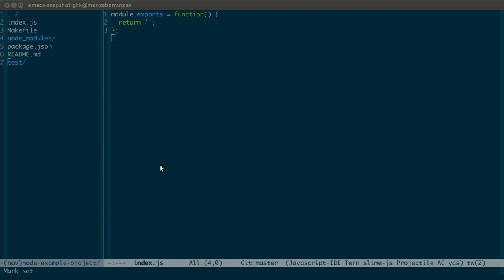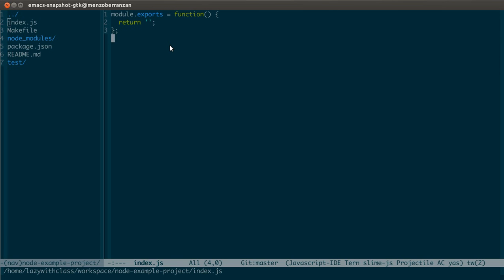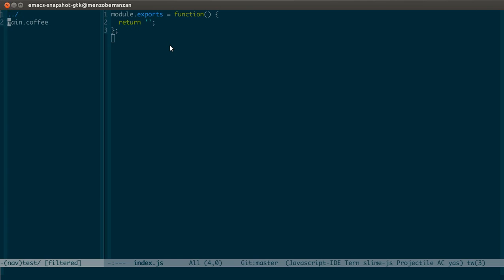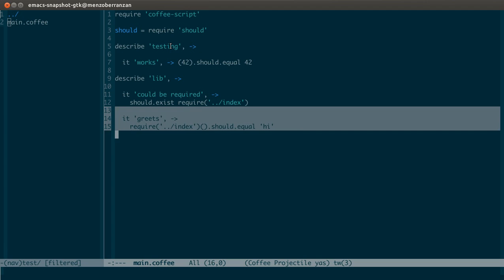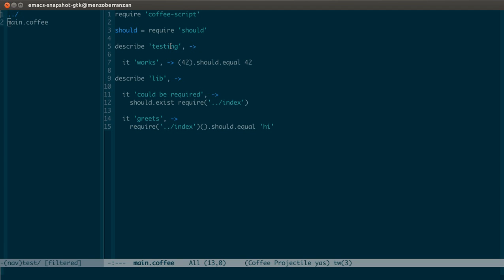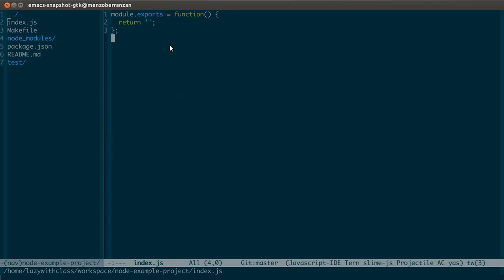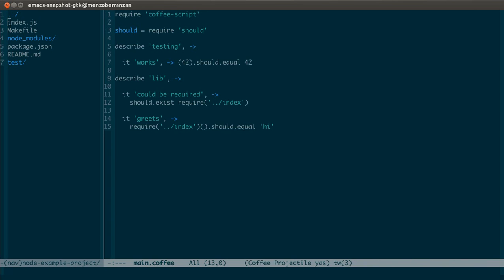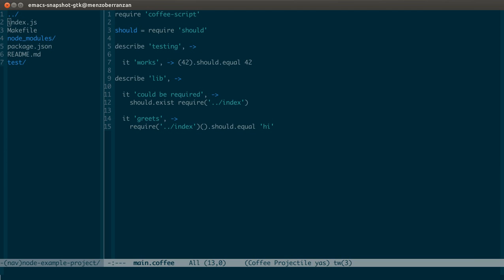Emacs TDD functions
Just a simple video showing how a couple functions I wrote help in writing code using TDD